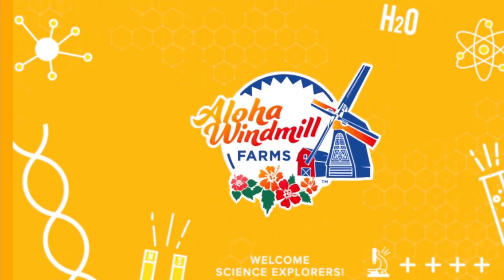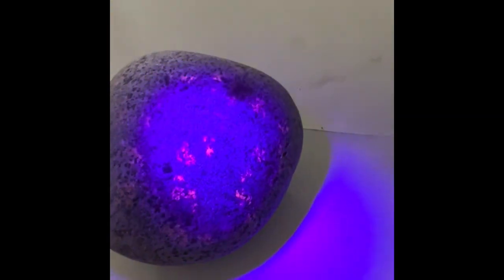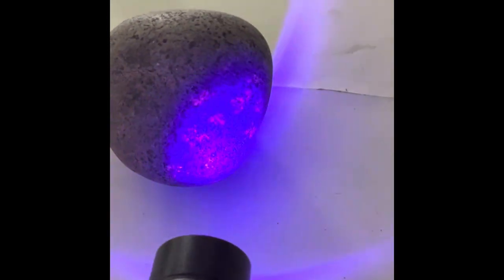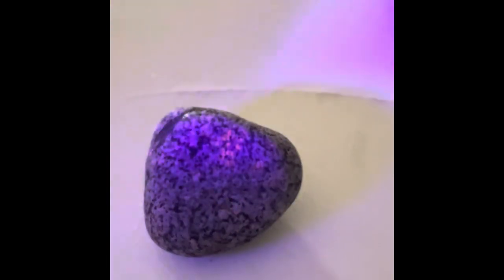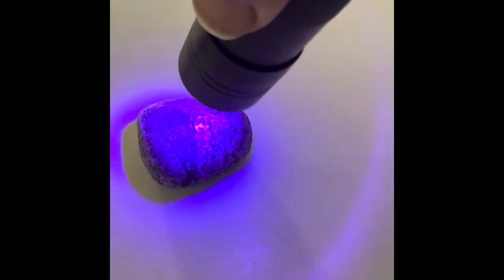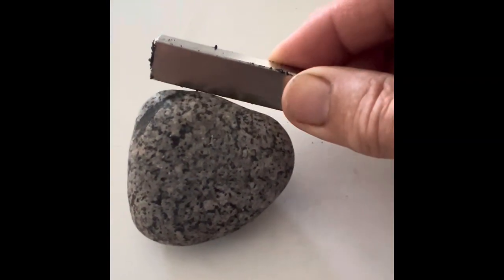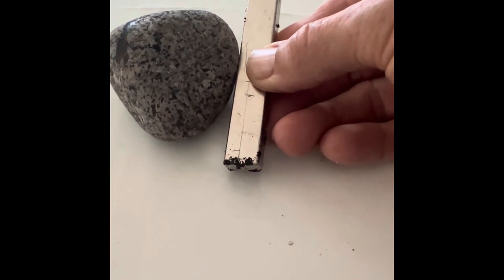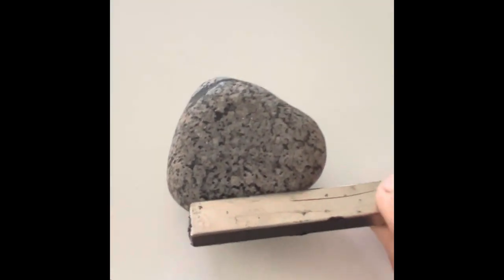Sodalite rocks found in the upper peninsula of Michigan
One of my student’s parents dropped these two rocks off to me today. It has been my life’s ambition to travel to the upper peninsula of Michigan to find some of these rocks. I feel so blessed to have found these rocks in my mailbox and not have to drive all the way  to the upper peninsula of Michigan to get them! Thank you, Amber!